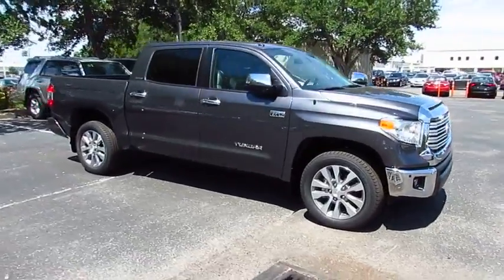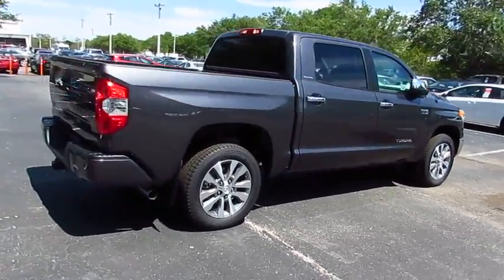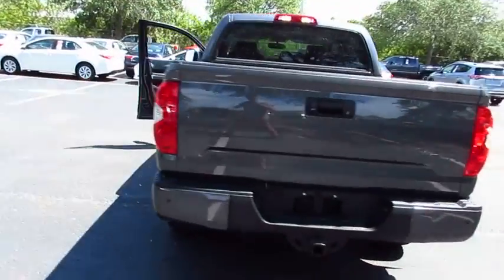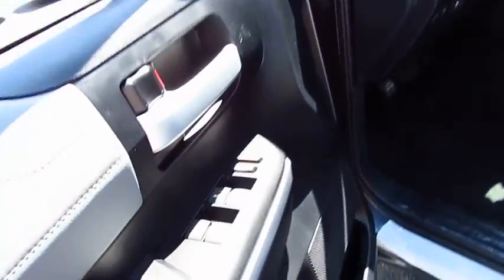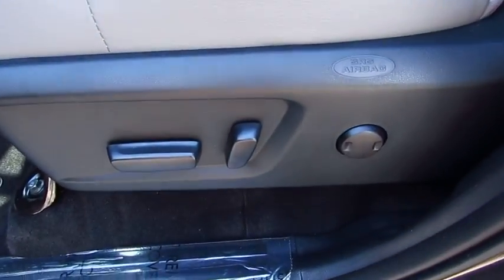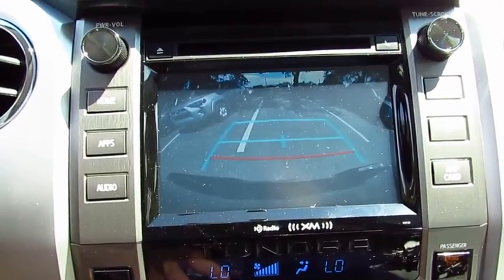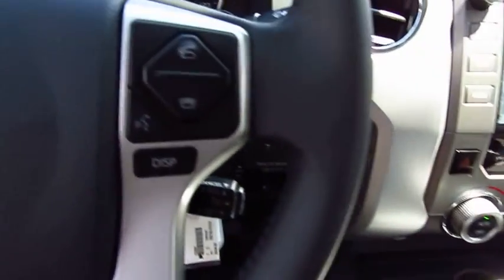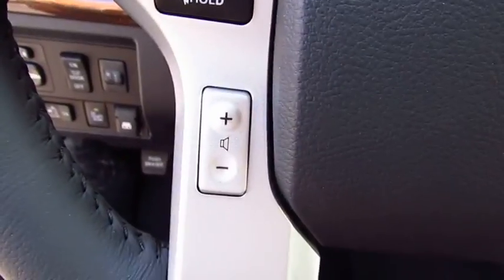2017 Toyota Tundra 2WD Live Video! Tampa, Wesley Chapel, Brandon, New Port Richey, FL Live 172986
Stadium Toyota
5088 N. Dale Mabry Highway

Built to do it all, our 2017 Toyota Tundra Limited CrewMax Rear Wheel Drive looks exceptionally attractive in Magnetic Gray Metallic! The 5.7 Liter V8 provides all the muscle you need with a potent 401lb-ft of torque and 381hp that's managed with our smooth-shifting 6 Speed Automatic. Enjoy near 18mpg on the open road and brisk acceleration that may surprise you. It's no wonder our Tundra earned KBB's award for Best Resale Value for Full-Size Pickup Trucks!    Prominent alloy wheels and a distinct grille accent the formidable stance of our Limited, making it impossible to ignore! The impressive craftsmanship and ergonomic design of the cabin features supple heated leather seats, dual-zone automatic climate control, a power sliding rear window, and practical buttons and knobs that are refreshingly easy to use. Maintain next-level connectivity while behind the wheel thanks to our Entune Premium Audio with Integrated Navigation and App Suite. It includes a high resolution touch screen display, AM/FM/CD/MP3/WMA, USB, advanced voice recognition, Bluetooth, available satellite radio and more!    Tundra has received exemplary safety scores thanks to advanced features of our Star Safety System including an integrated back up camera, a multitude of airbags, vehicle stability control, smart stop technology, anti-lock brakes, and trailer sway control. You deserve a truck with a reputation for reliability, and an abundance of luxury and capability. Get behind the wheel of this Tundra today!